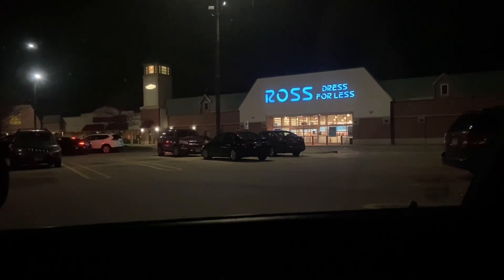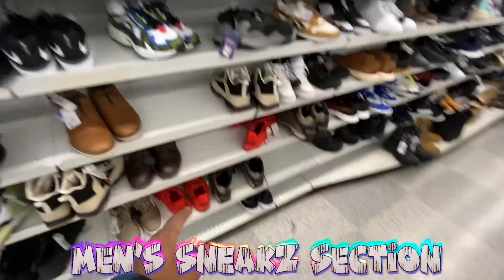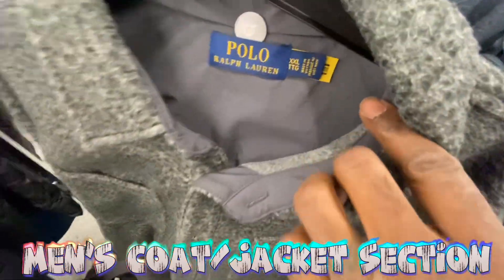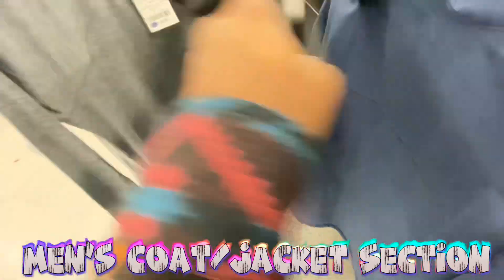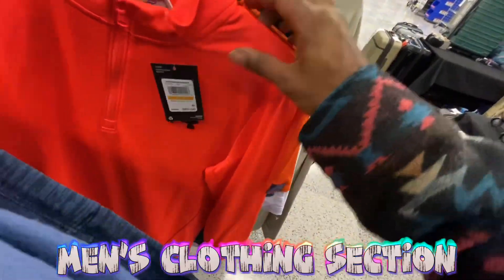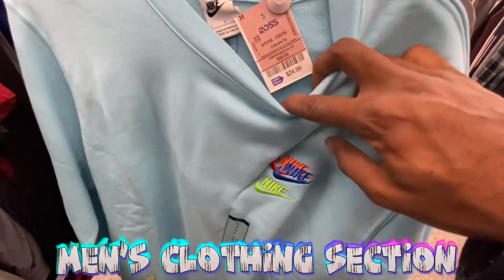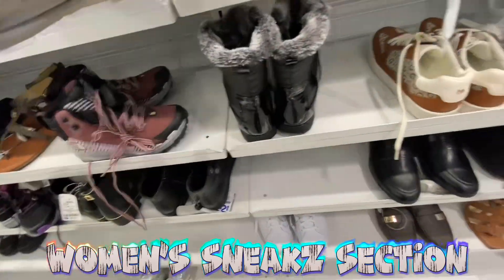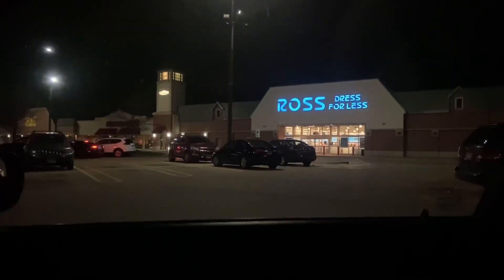ROSS DRESS FOR LESS CLOTHING AND SNEAKERS FINDS 2023